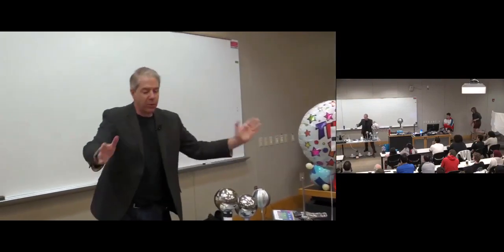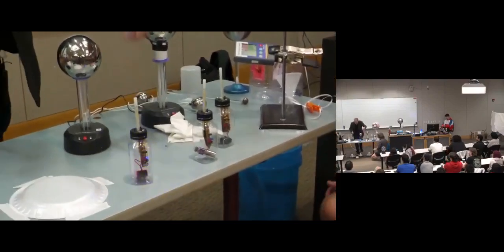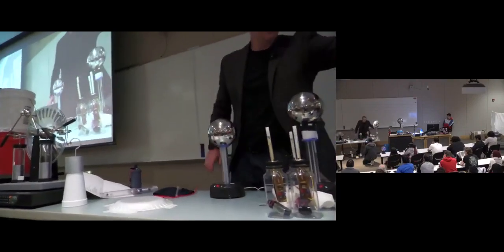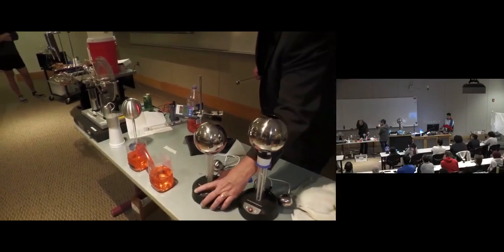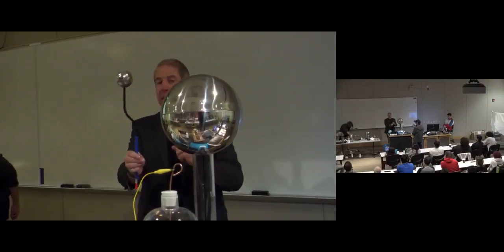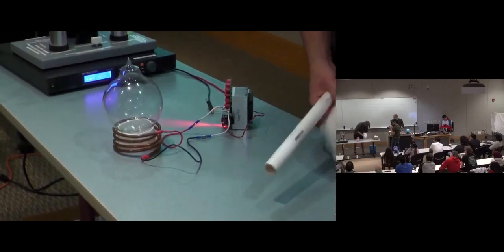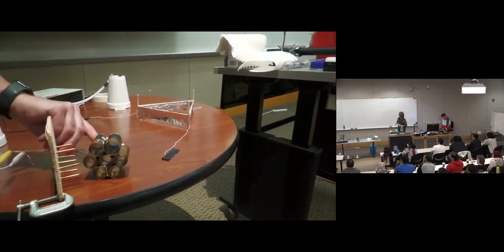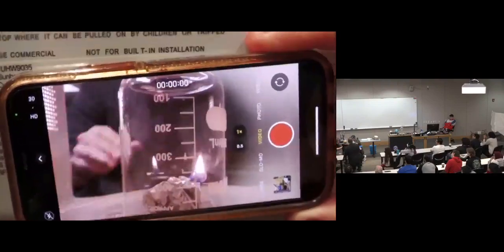From Franklin to Tesla Orchestra – an experiential lecture from 0 to 1 million volts!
Through incredible demonstrations, David Ricketts deploys high-voltage science to explain how spark generators, ion-powered motors and aircraft work. See the wonders of elusive plasma toroids and the magical Gassiot Fountain, often used as the grand finale of Victorian high-voltage science demonstrations. Of course no high-voltage talk would be complete without (several) Tesla coils! You’ll see metre-long sparks illuminating the Theatre, as they arc and dance to the musical beat of David’s Tesla coil orchestra.

Dr. Ricketts is a Professor of ECE at NC State and the Innovator in Residence at the Royal Institution, London, where Michael Faraday conducted his entire work in engineering. Dr. Ricketts research is on analog and RF circuits and systems.